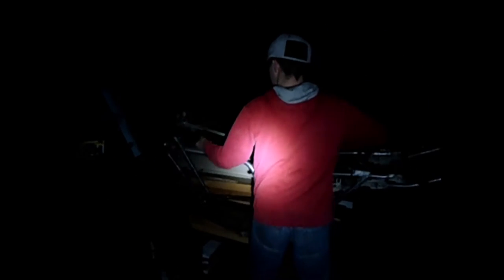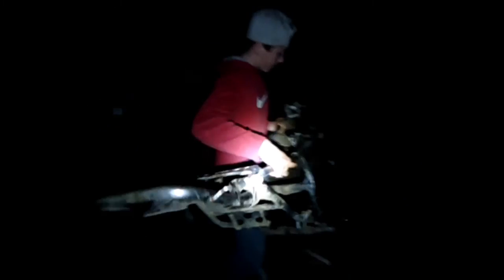Getting my 350 warrior (Build series coming soon)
I went to the farm where we store a bunch of our stuff and go the bits and paces for my new 350 Worrier (new to me but not new into the world)
There will be a build series on the quad soon I don't know when it will begin but I promise it will be very soon and it will be good

Have a good day and I will catch you on the next one